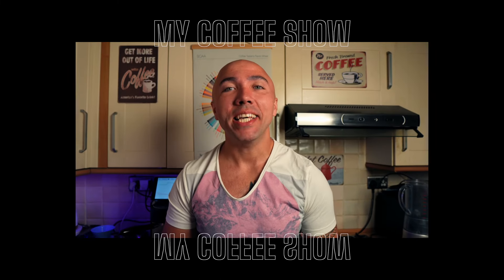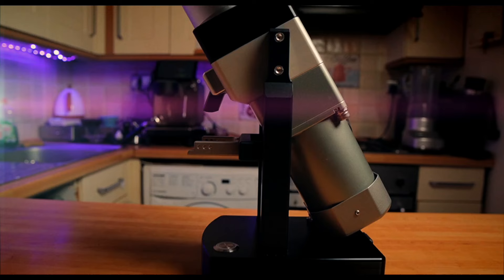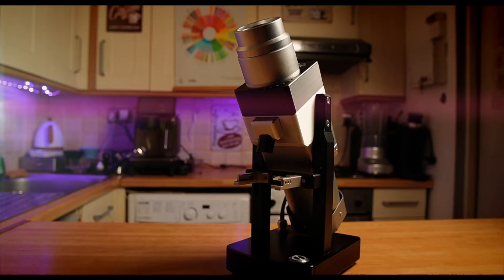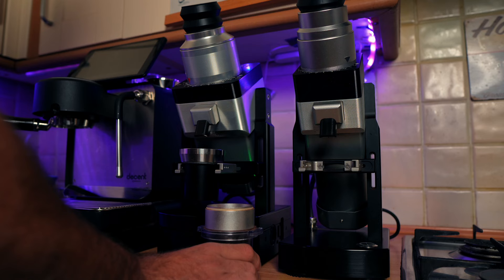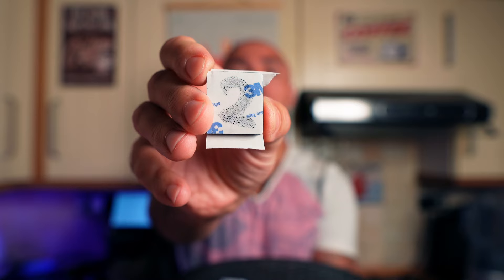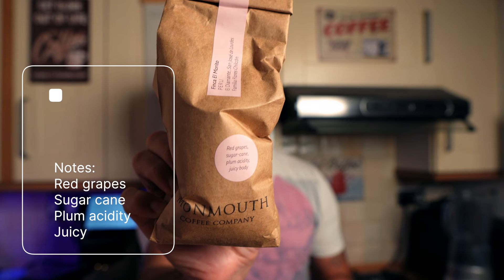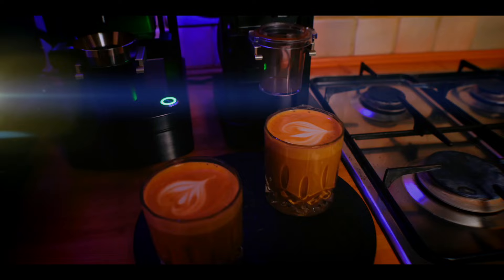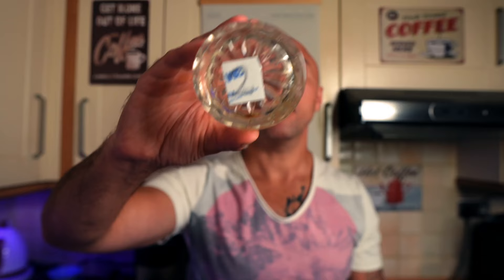Kafatek Flat Max 2 vs MC5. | Battle of Monoliths.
WDT needles

Normcore tamper

Normcore leveler

Niche Blower:

Cafec Filters

Kinu Phoenix

JX Pro

Steel balls

Comandante

K-Max

Brewista

Timemore C3

Rotating platform

Cafec filters

K Ultra

Espresso cups

Brita filters:

Brita jug:

BWT filters:

BWT jug:

Water hardness tests:

Peak Water Jug:

USA LINKS

LilyDrip

Brewista kettle

Comandante

Kinu Phoenix

Steel balls

J-Max

Q-2

K-Max

Timemore C3

Normcore V2